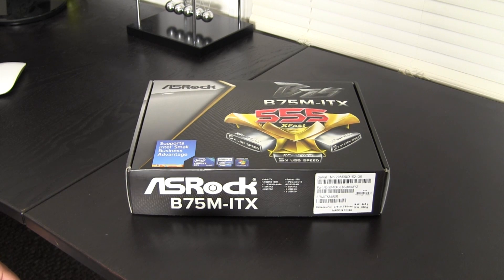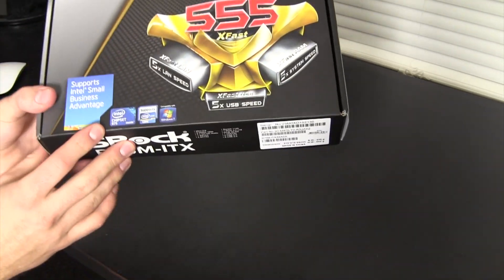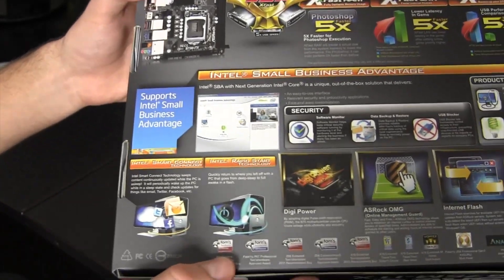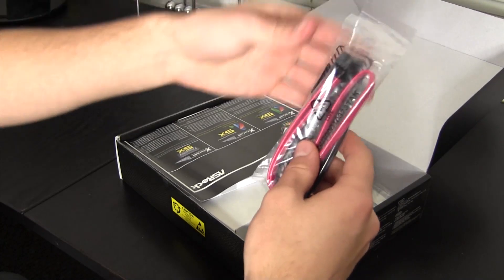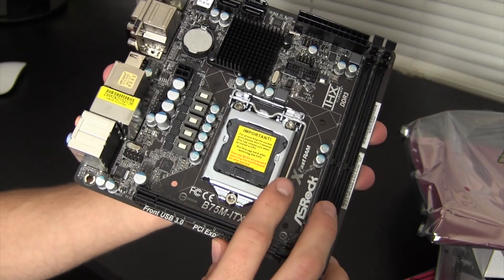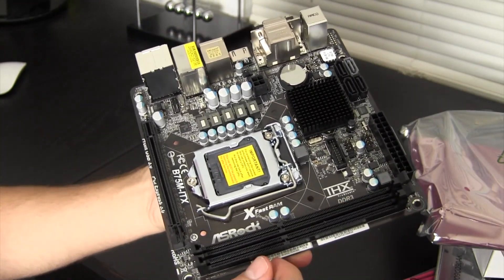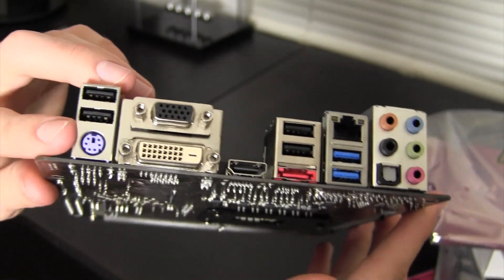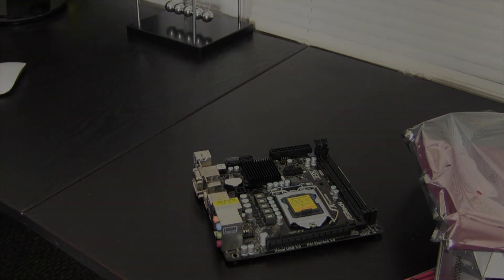Unboxing: Asrock B75M-ITX Motherboard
In this video, I unbox the B75M-ITX from Asrock. This will be the next board in my Hackintosh Hardware series, so be sure to look for it soon!